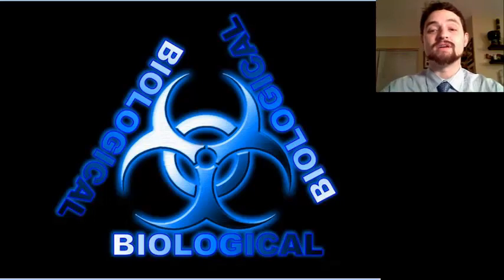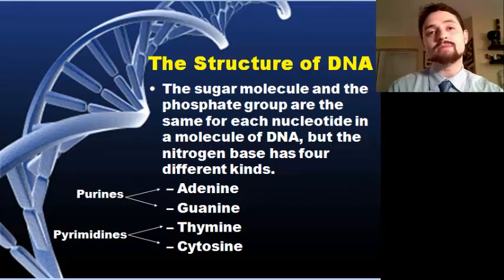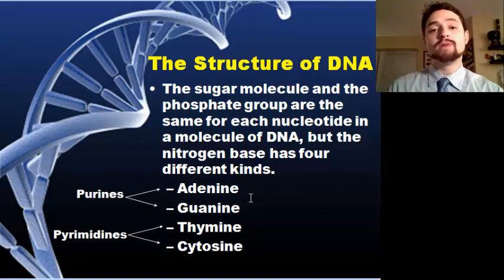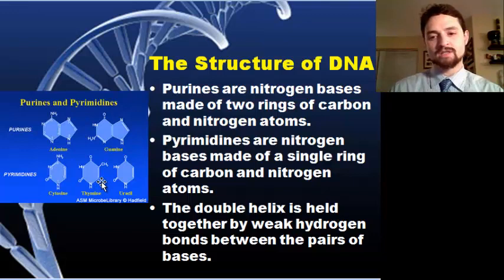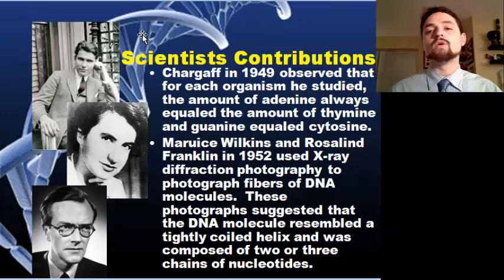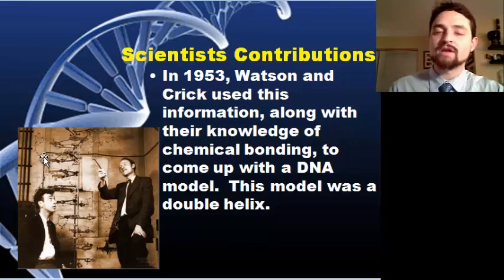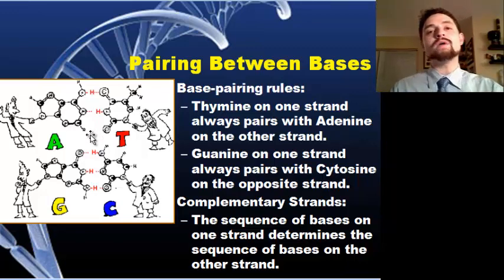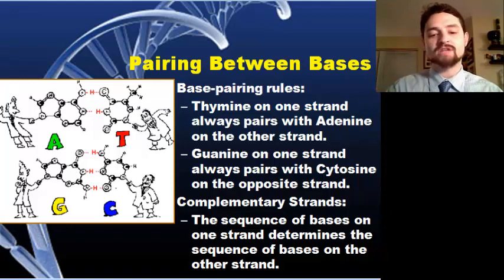DNA the Genetic Material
DNA Information for Biology 1